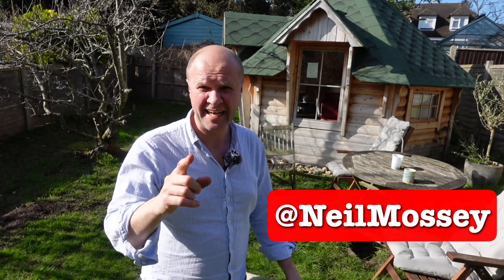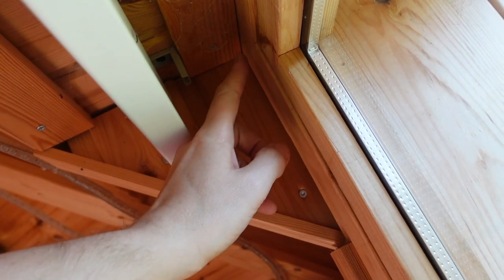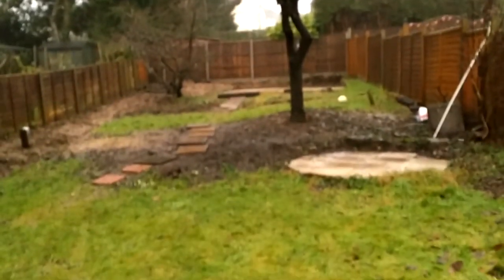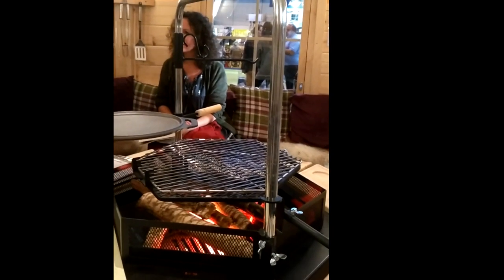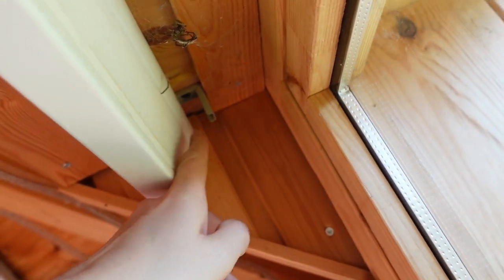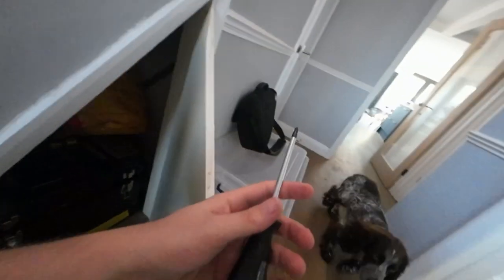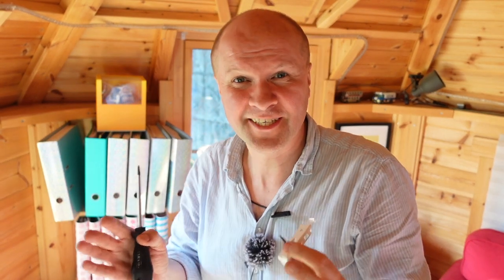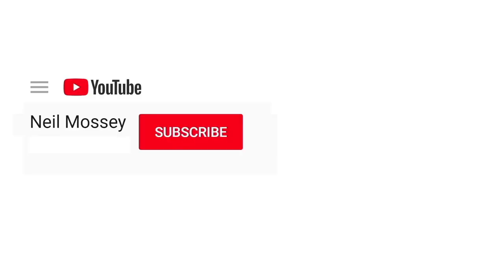My blinds are protection! Or... How to put up IKEA Hoppvals blind - review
How do you put up or take down IKEA Hoppvals blinds?
And why are they currently the biggest security risk in my garden office?
It's been 5 years since the Happy Hut went up! In this video, I share how the office went up and try to improve the safety of my garden pod by moving the Ikea blinds a bit closer to the window so you can't see inside..

That Casey Neistat filmmaking course is here - if you use this link, you and I get a discount!

Shot on SONY ZV-1, BUY ONE HERE:
MY FAVOURITE TRIPOD HAND GRIP
Boya BY-M1 CLIP-ON LAVALIER MICROPHONE